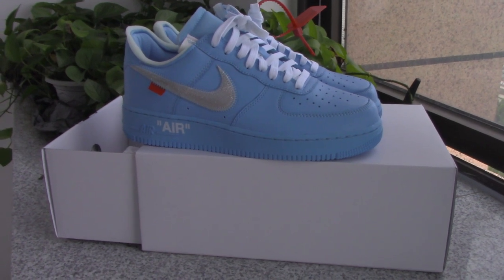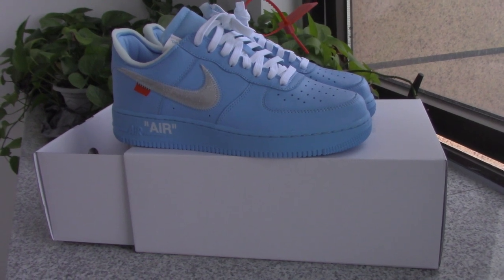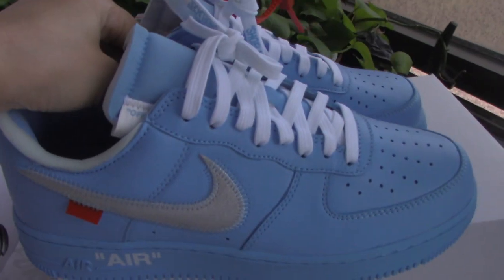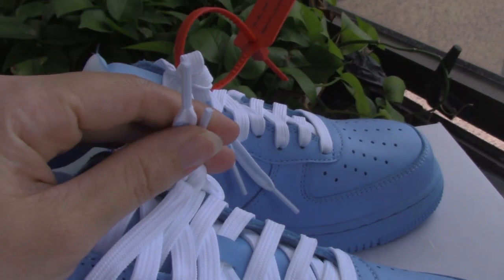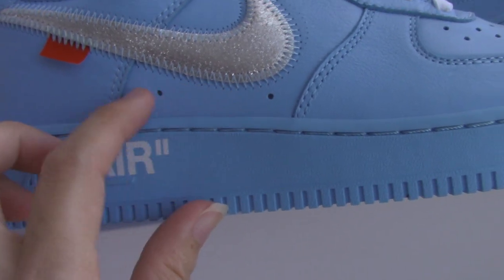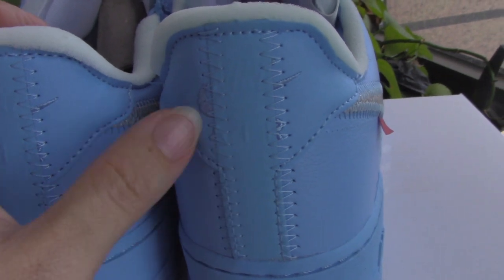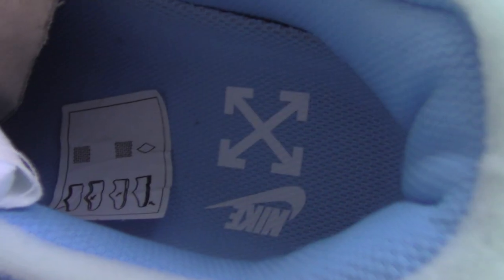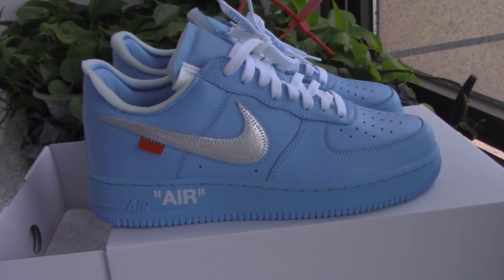PK God Version Nike Off White Air Force 1 Blue MCA from Beyourshop.ru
Order more than 3 pairs getting Wholesale Price!
Original materials！